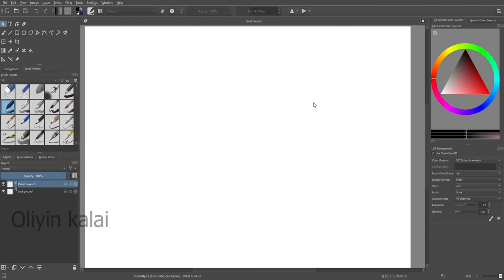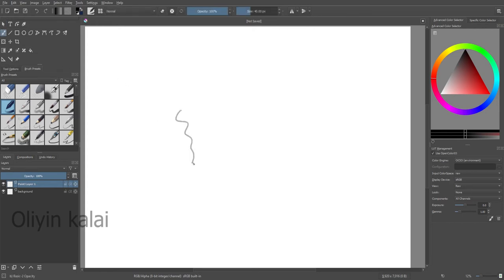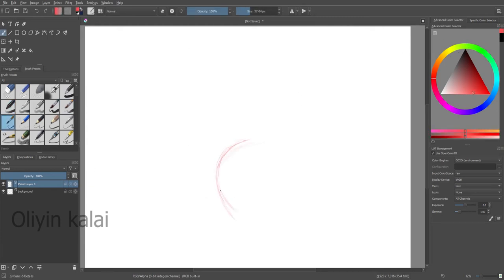Drawing an Apple - Digital Painting tutorial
Drawing an apple using krita software-